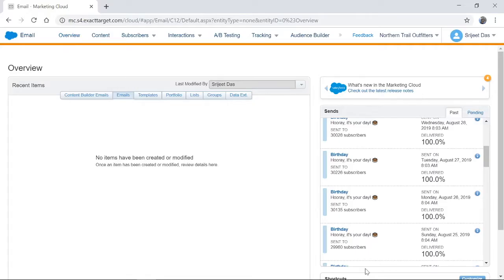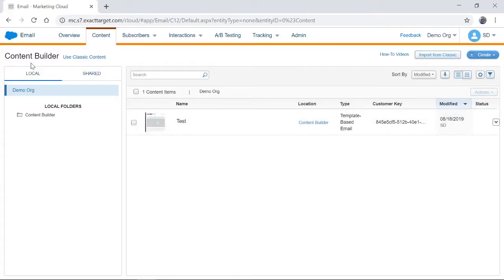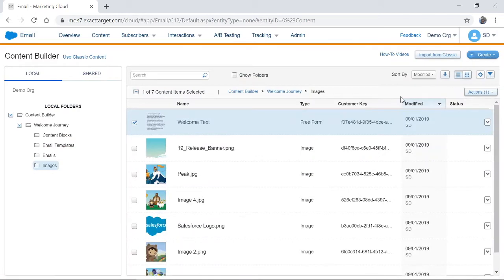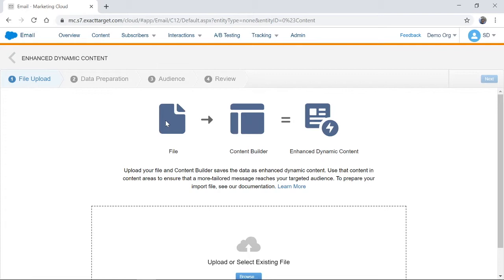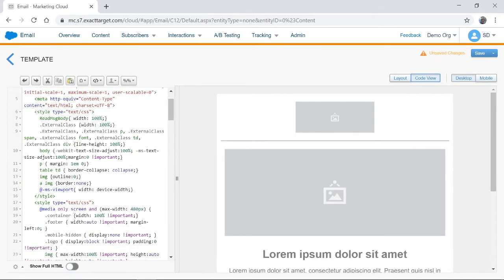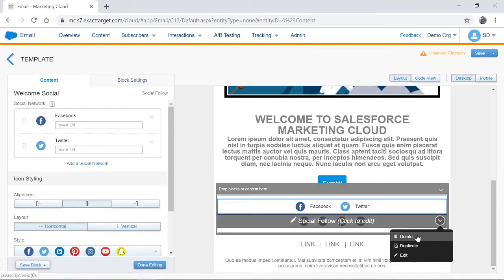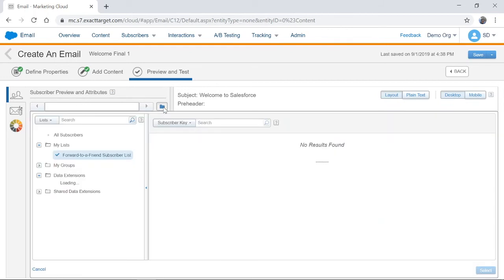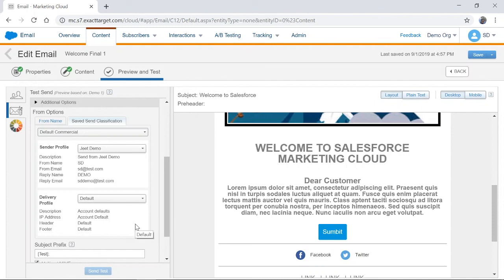Salesforce Marketing Cloud - Getting Started with Building Emails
This video is for marketers who are starting to work with Salesforce Marketing Cloud. It explains the basics of building an email in email studio. With an overview of creating emails from scratch it familiarizes the audience e with Content Builder and the various aspects of building an email from scratch

Note: Excuse green screen which appear in the recording.